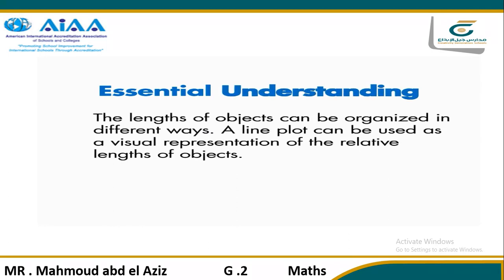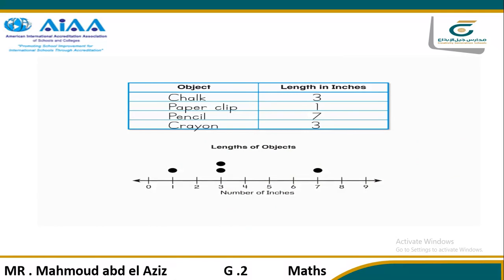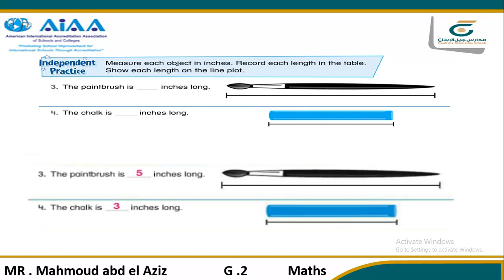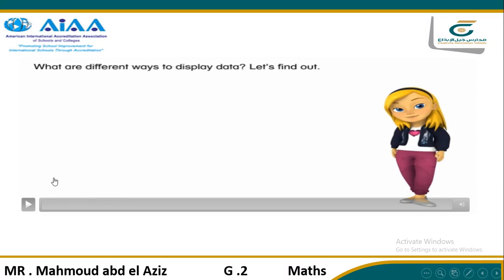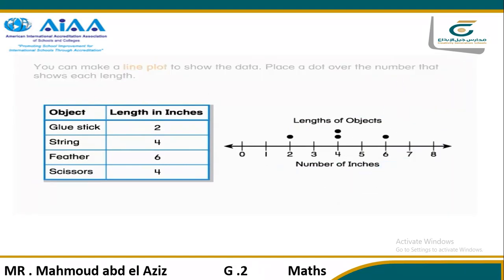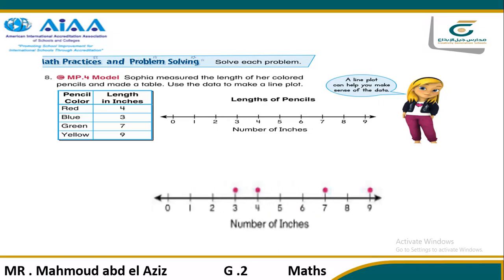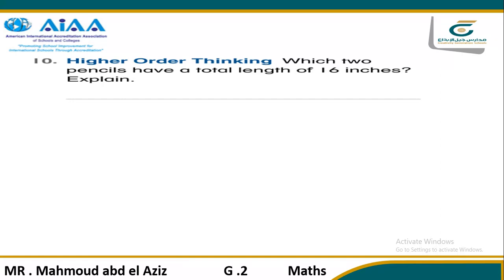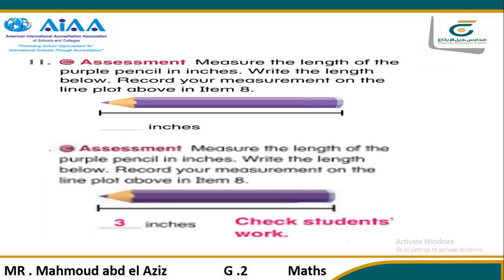g2math line plots p 805 806 2A 2B 2C